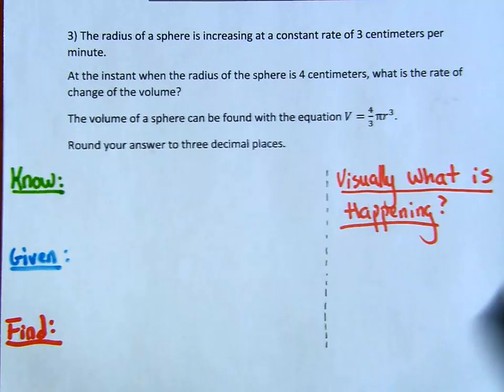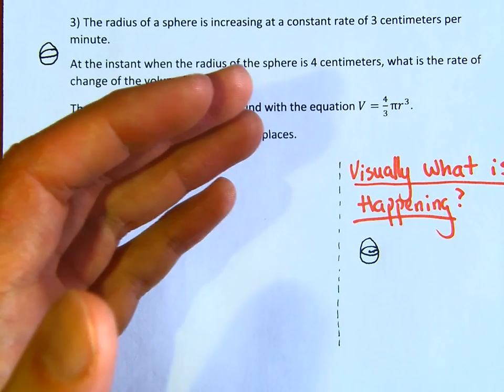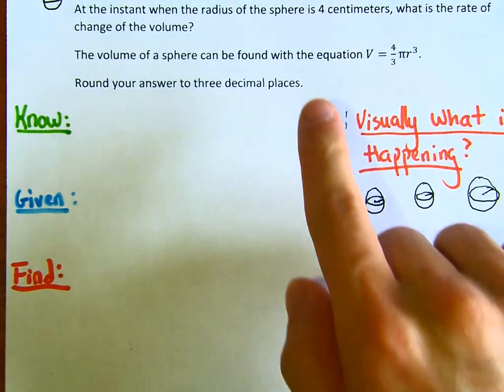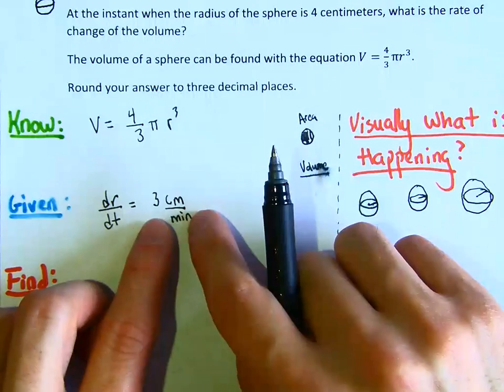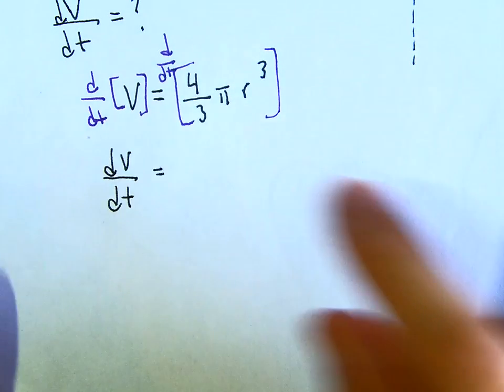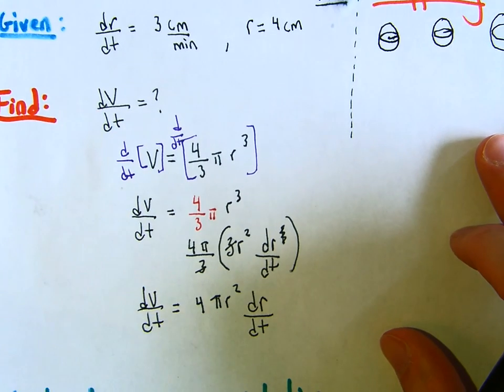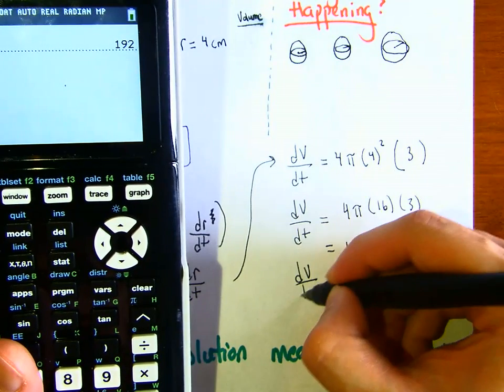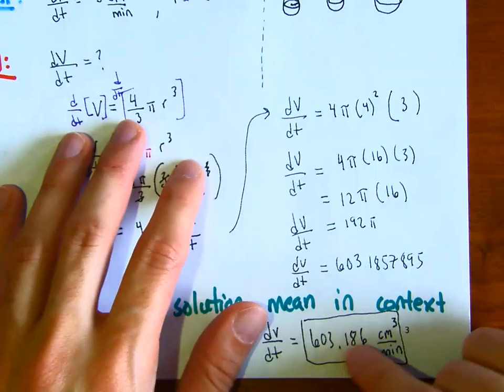Lesson # 37 - Question # 3 - Related Rates with a Sphere